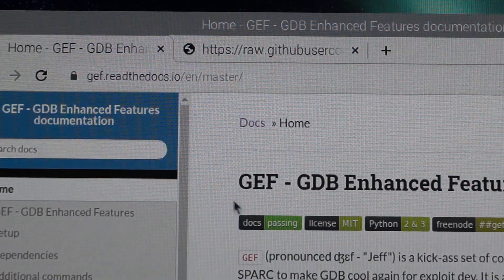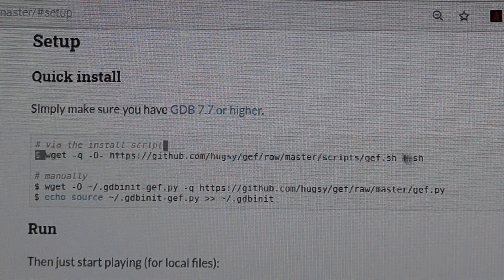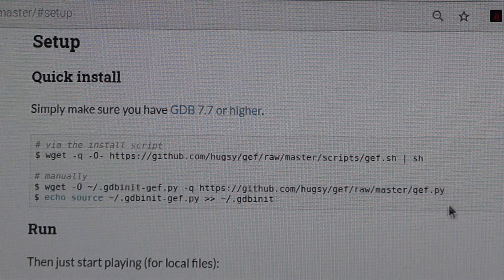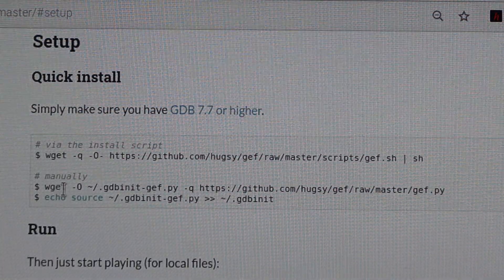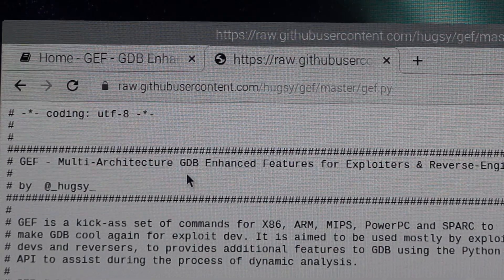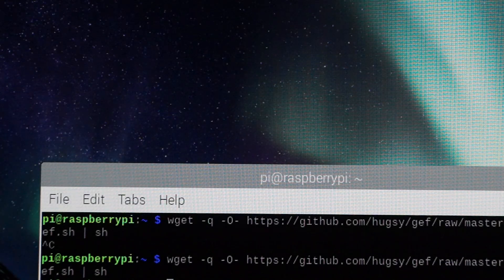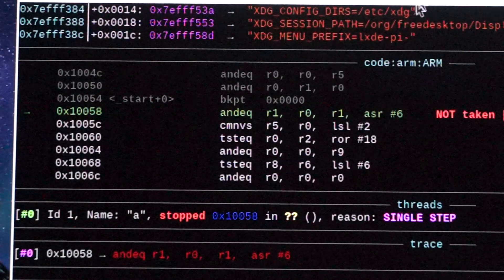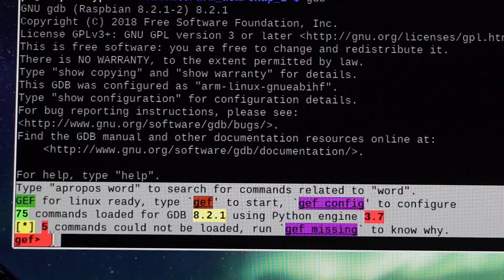How to install GEF extension in raspberry pi for ARM debugging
In this video, you will see how to install gef extension to the gdb debugger of the raspberry pi. Raspberry pi is an arm based processor.
If both the scripts on the gef setup are not working then you can start the video from 2:50 and then you can see how to manually download and install the gef extension.